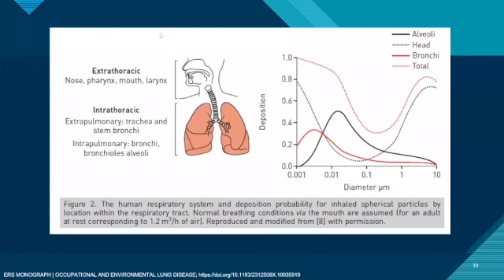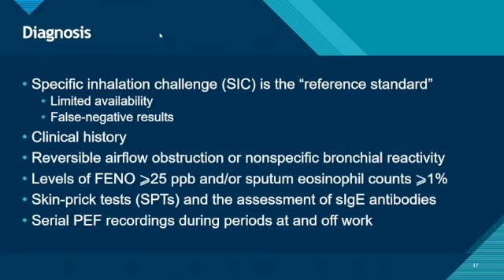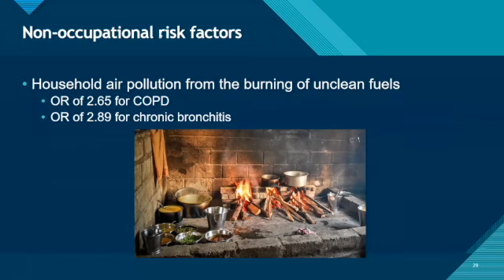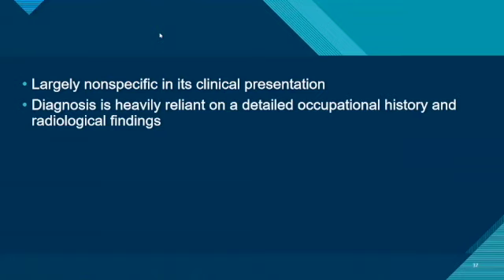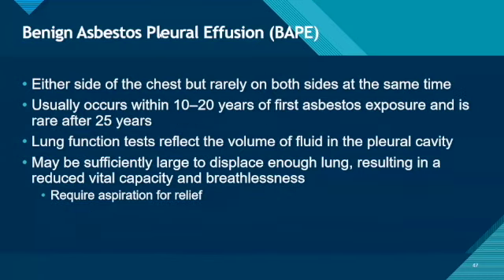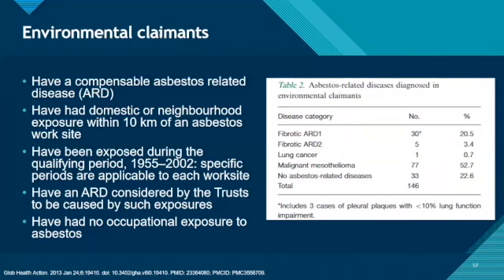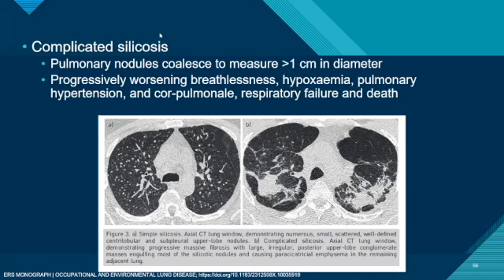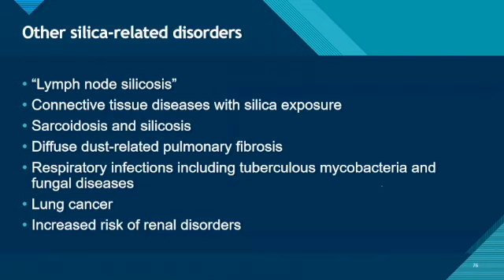Pneumoconiosis: Hard work never killed anybody, but why take a chance?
Date: 11 February 2022
Unit: Pulmonology
Chair: Prof. Raj Morar
Presenter: Dr Vivendra Naidoo